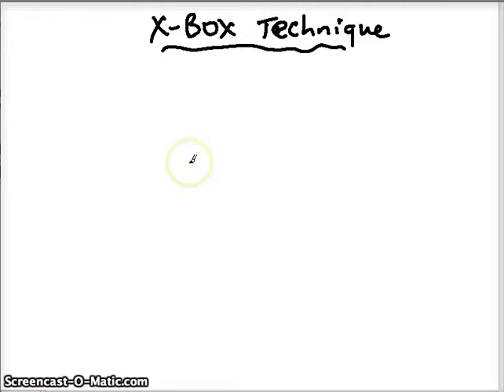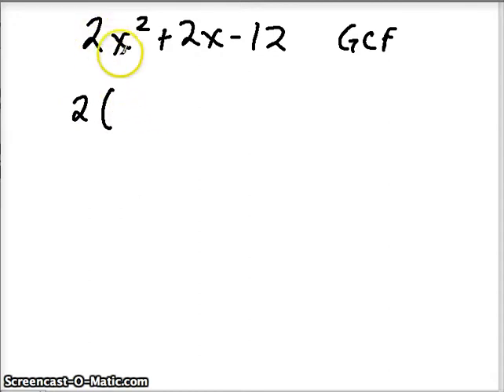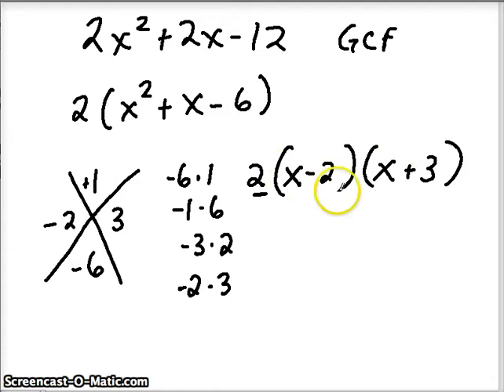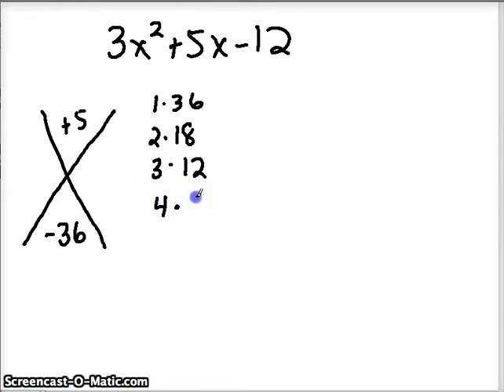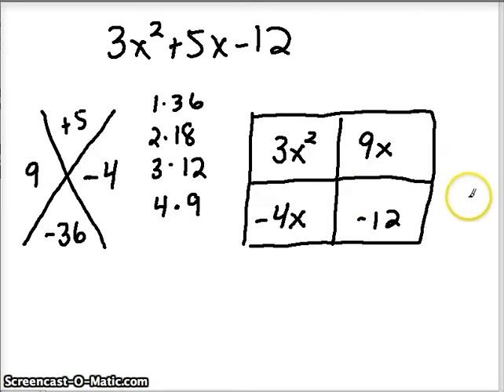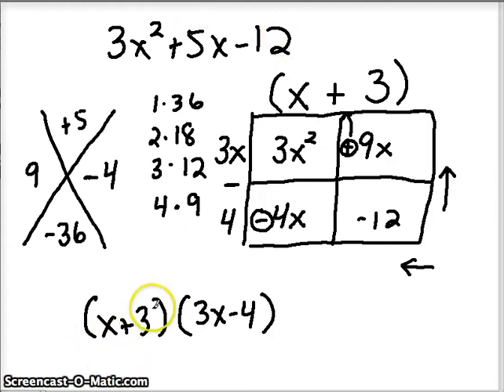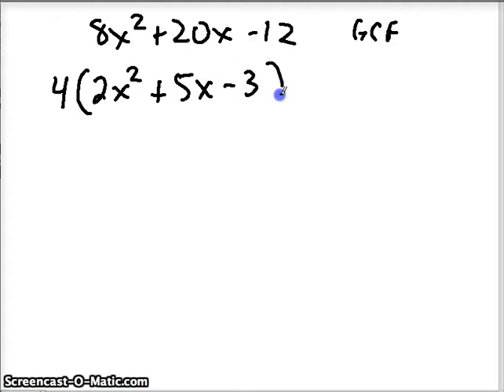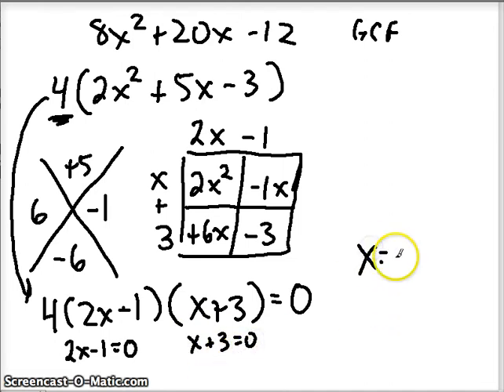Xbox technique to solve quadratics.mp4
Here are some examples of using the X-Box technique to factor quadratics and solve for the x-intercept.